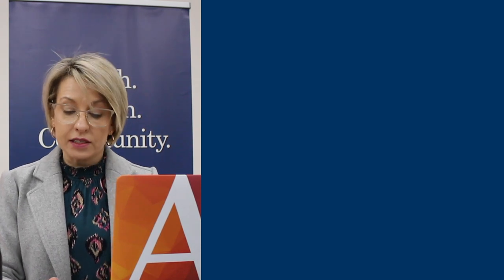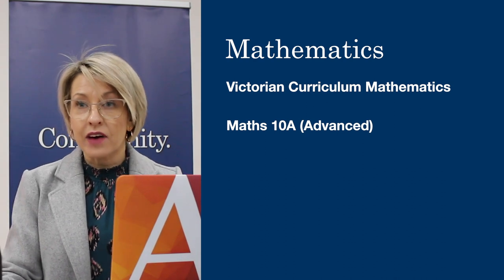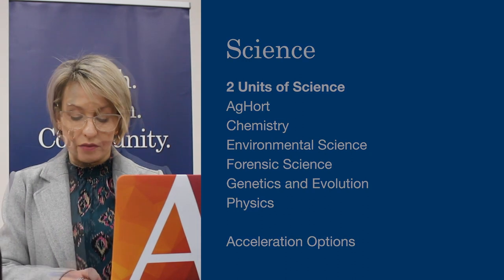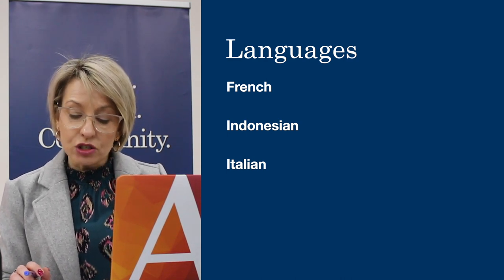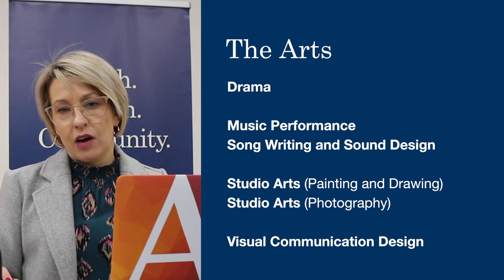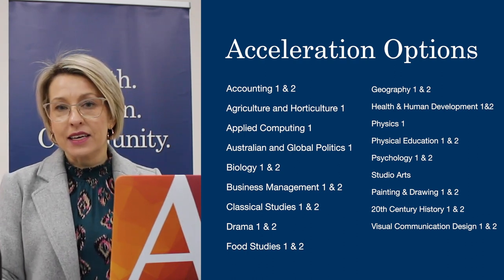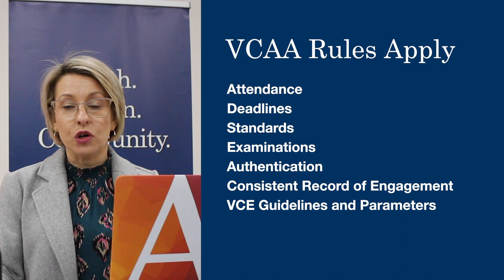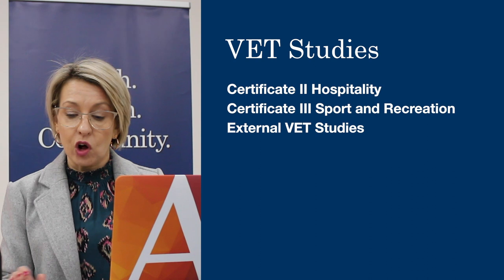The Year 10 Program at Avila College